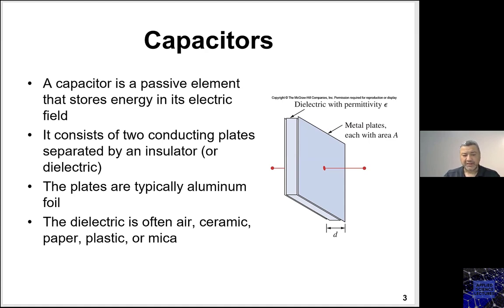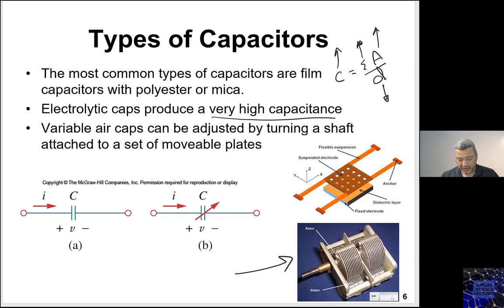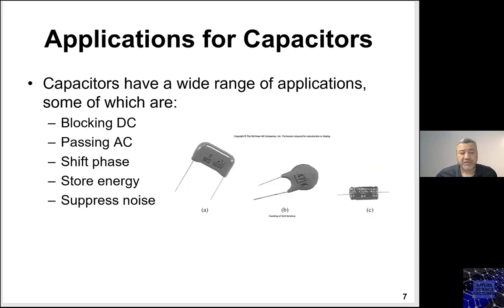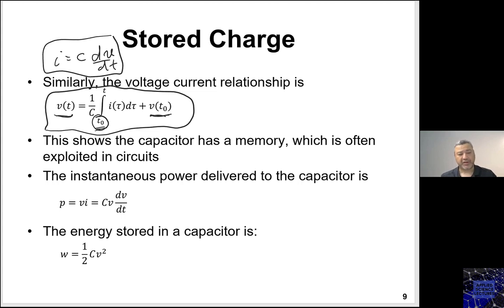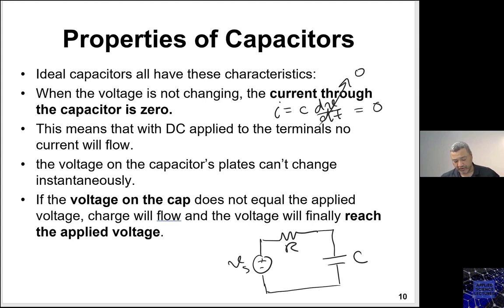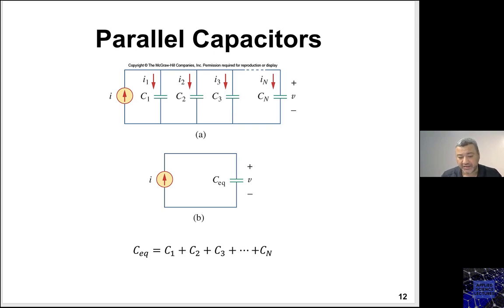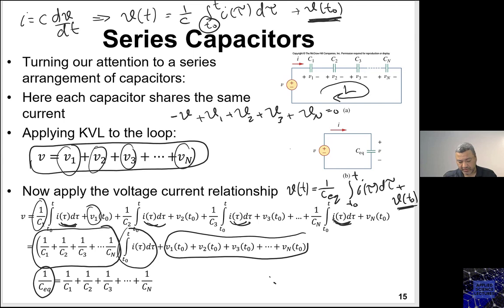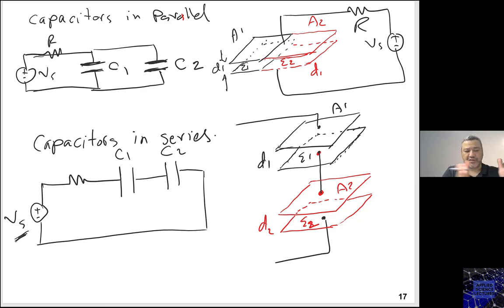ENGG2450 Lecture 11